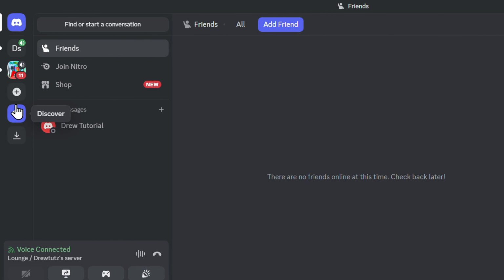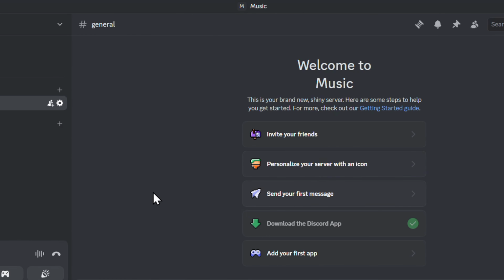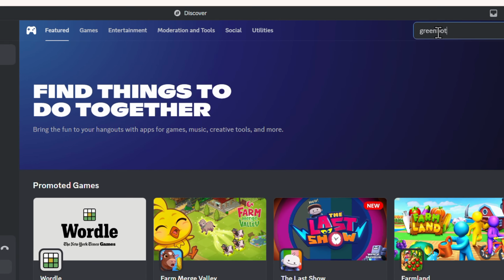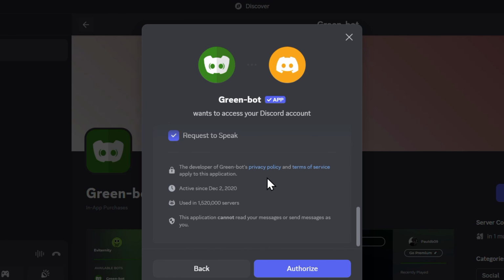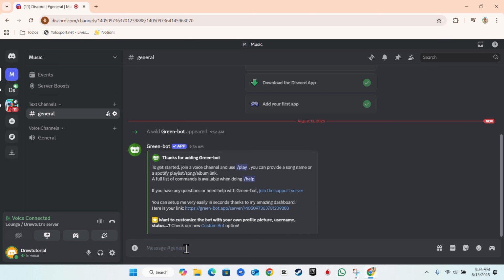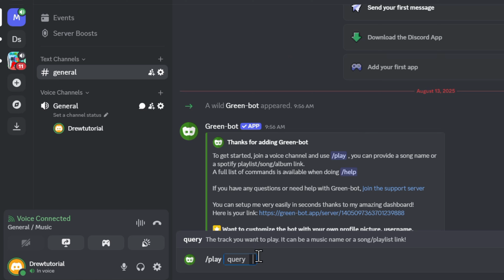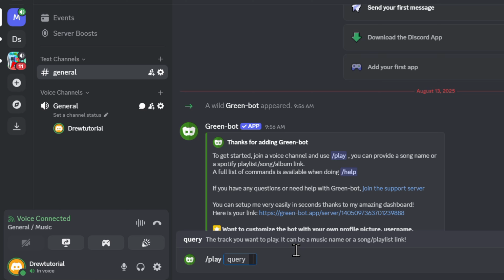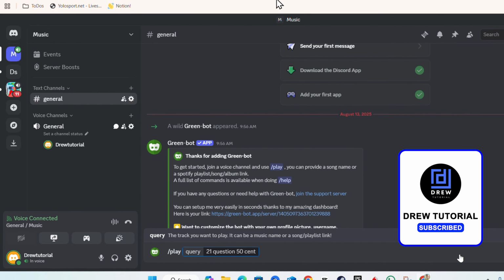How to Add a Music Bot to Discord Server | Step-by-Step Tutorial (2026 Guide)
Want to play music in your Discord server? 🎶 In this quick tutorial, I’ll show you exactly how to add a music bot to your Discord server step by step.

In this video, you’ll learn:

🎵 How to invite and set up a Discord music bot

⚙️ How to give the right permissions so the bot works properly

▶️ How to play, pause, skip, and manage songs in your server

💡 Tips to keep your music bot running smoothly without issues

Adding a music bot makes your server more fun and interactive — perfect for gaming sessions, study groups, or community hangouts.